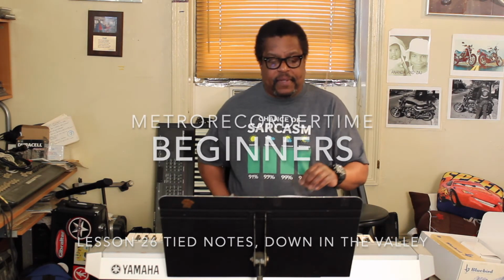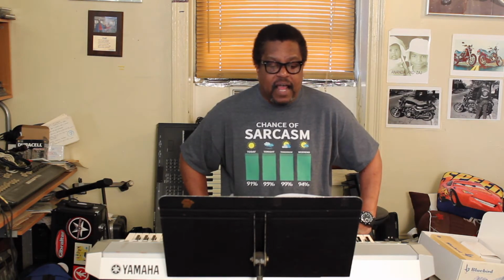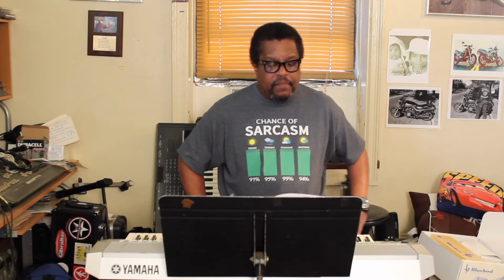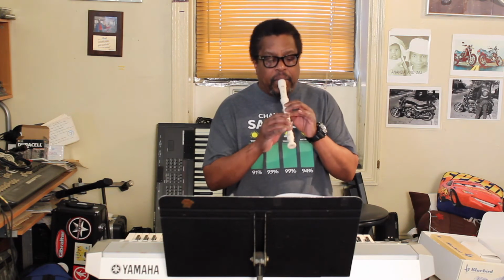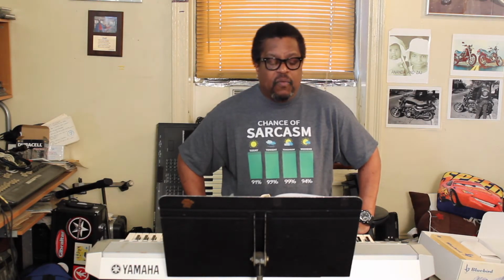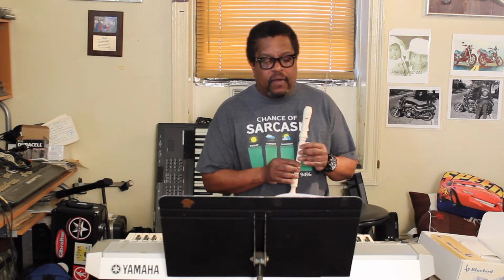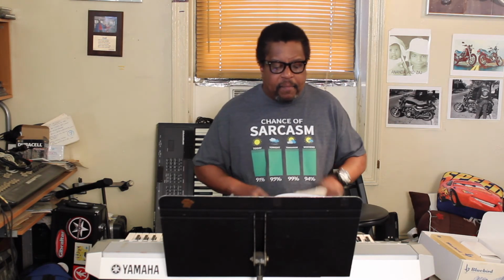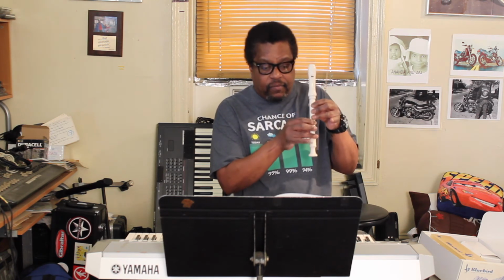MetroRecorderTime Beginners Lesson 26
Tied Notes, Down In The Valley